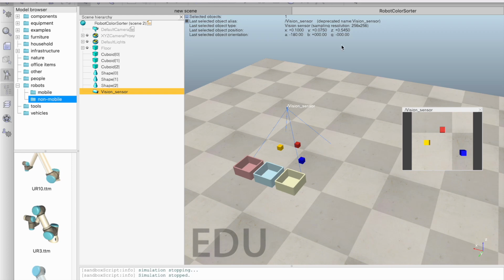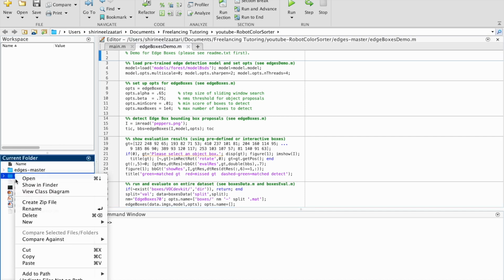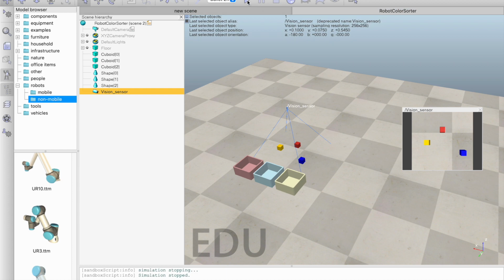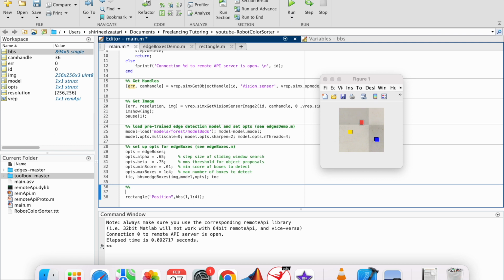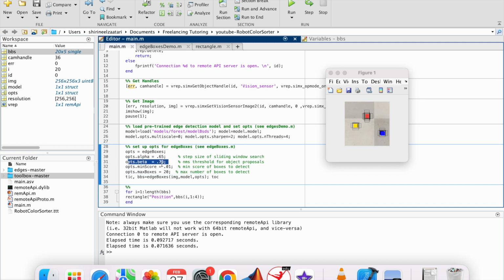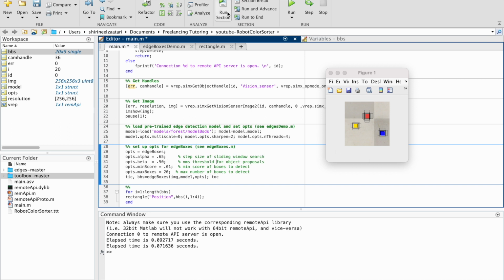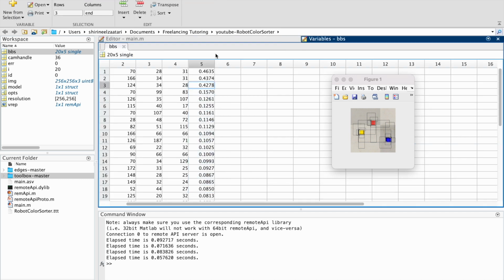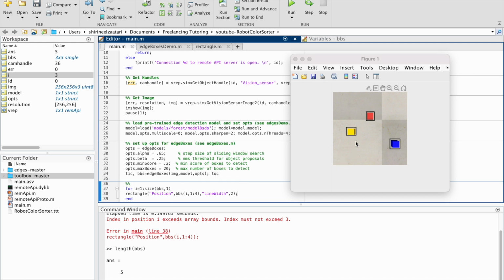Obtaining Object Proposals in MATLAB || Ep.4 of Robot Color Sorter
In this video, we show how to obtain object proposals on our scene image. Objects proposals are bounding boxes that suggest where an object is in an image. We use Piotr Dollar's algorithm called EdgeBoxes.

This is the episode 4 of a video series where we create a robot that classifies objects by colour and puts them in the corresponding colour box.

Contents:
00:00 Intro
00:32 Setting up EdgeBoxes
02:54 Inserting EdgeBoxes in our code
04:57 Plotting the boxes
06:28 Tweaking parameters
12:28 Fixing an error